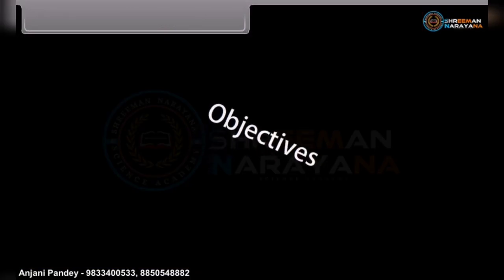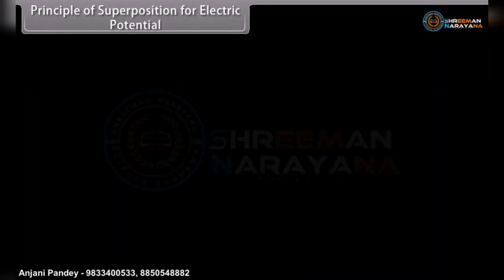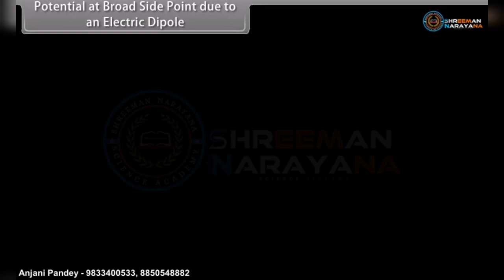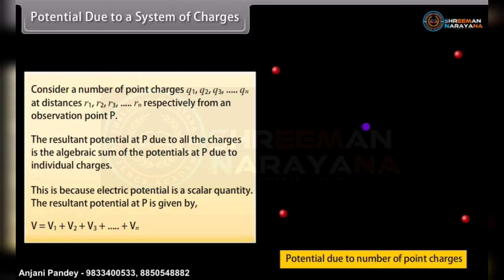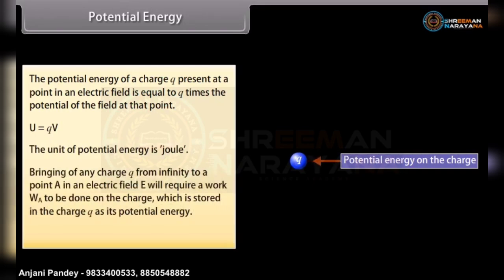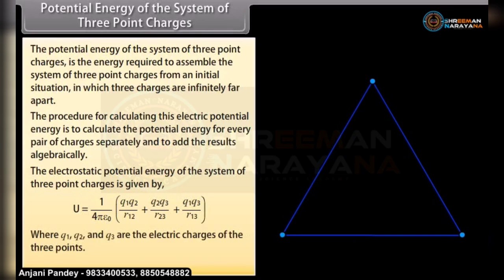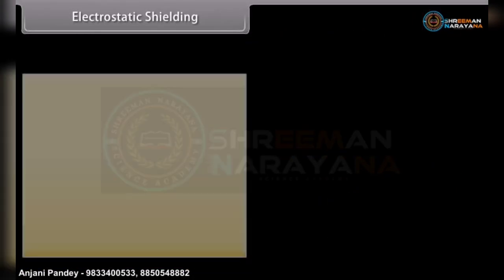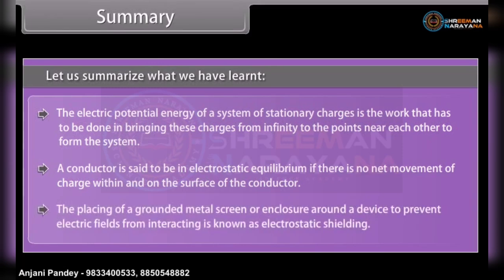ELECTRIC POTENTIAL & CAPACITANCE-1 CLASS 12 PHYSICS ||JEE || NEET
Shreeman Narayana Science Academy is India's top audio video platform that provide free and comprehensive learning experience to students of classes 1 to 12 and those preparing for JEE and NEET exams. They also provide Mock tests, crash courses and other resources as well.

We successfully provide students with intensive courses by India's top faculties and personal mentors. SNSA strives to make the learning experience comprehensive and accessible for students of all sections of society. Comparatively, they provide quality education with less expenditure.